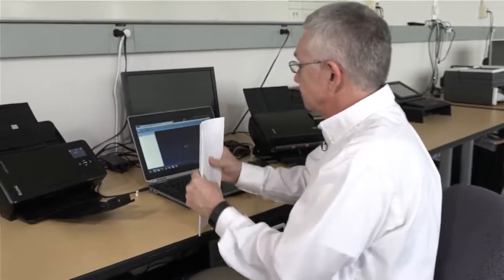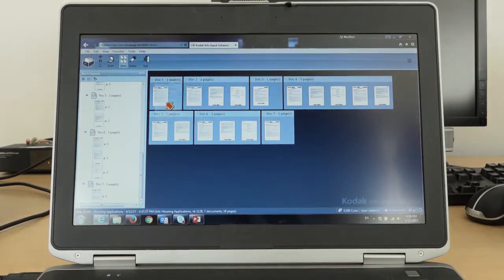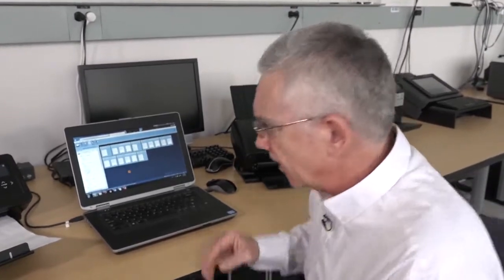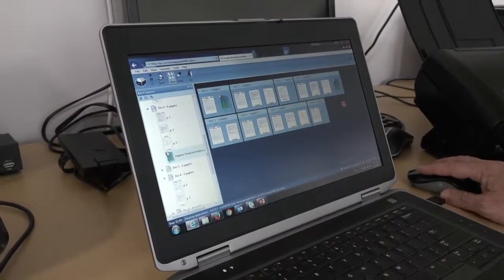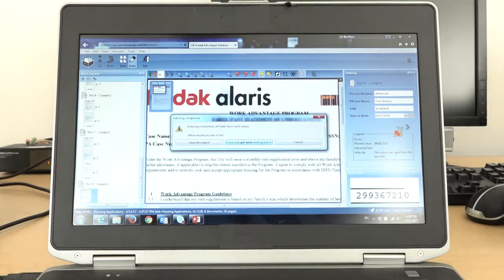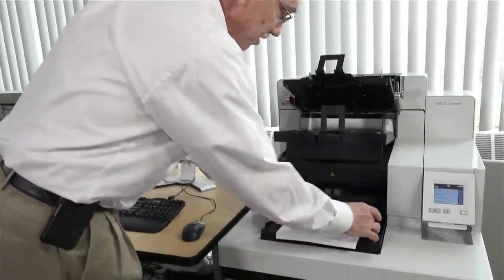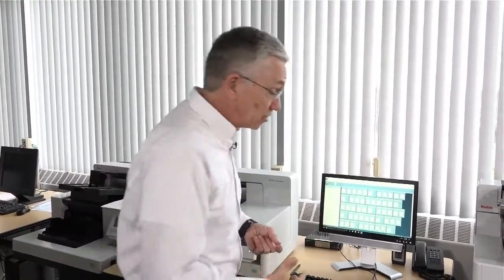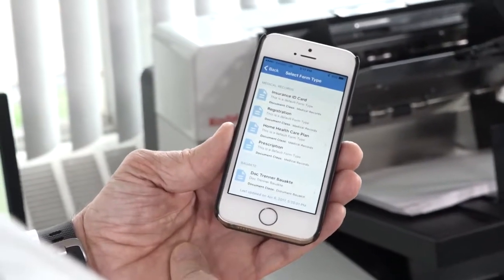Web-Based Capture Software | Info Input Solution Demo | Alaris IN2 Ecosystem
Kodak Info Input Solution enables faster capture and access to information – at the office or remotely. Info Input Solution is a web-based and mobile capture application that is easy for workers who regularly scan across departments and enterprises to implement and use.